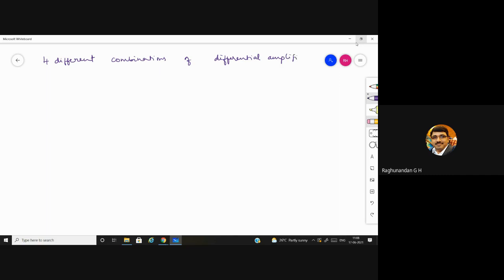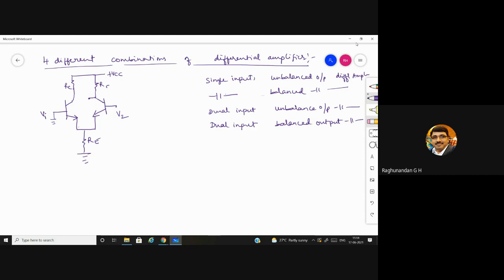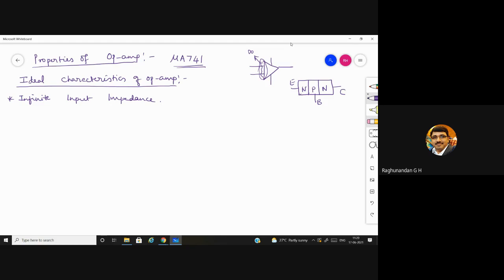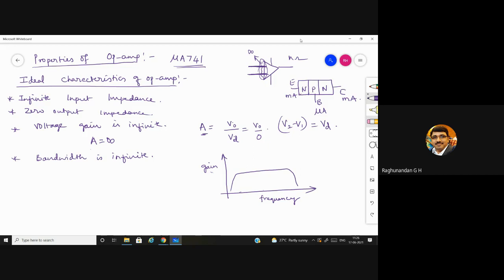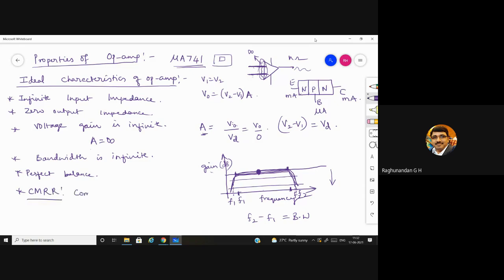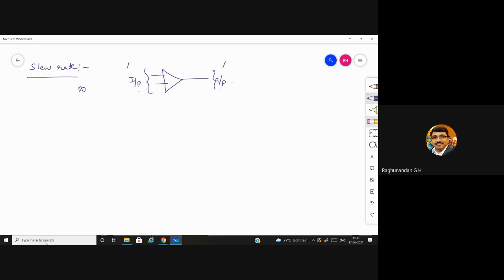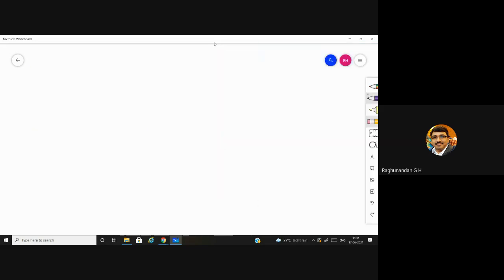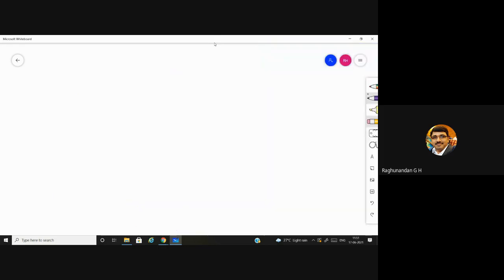Basic Electronics_Class-18_Module-3_By Prof.Raghunandan G H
Characteristics of Opamp was discussed